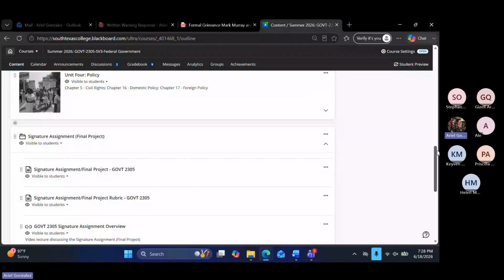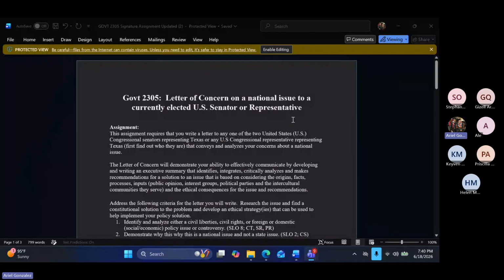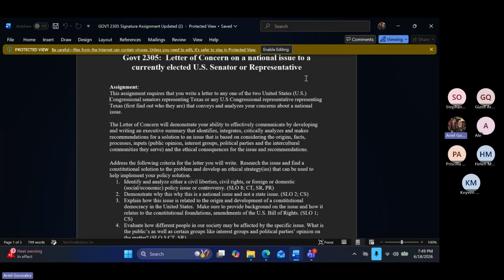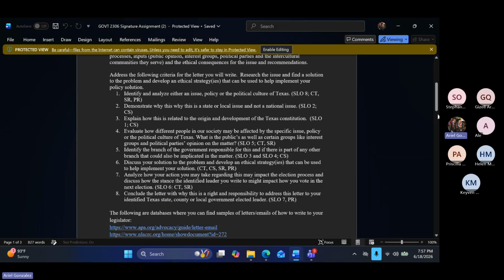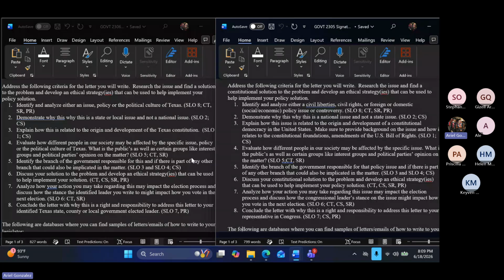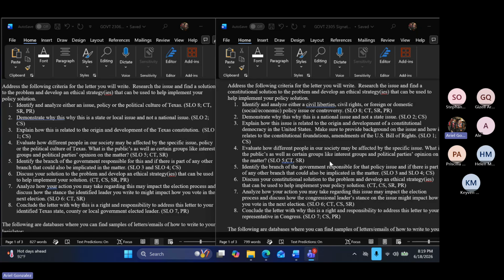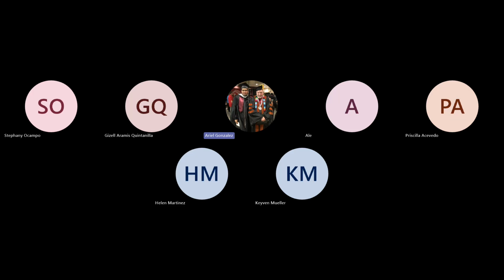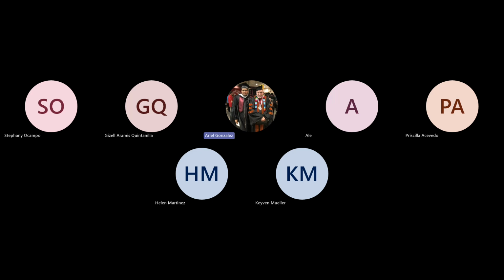GOVT 2305 and GOVT 2306 Signature Assignment Final Project Lecture